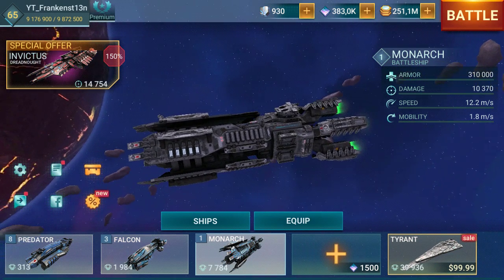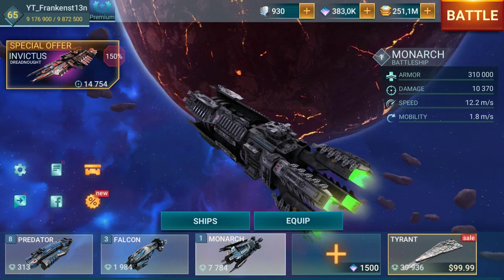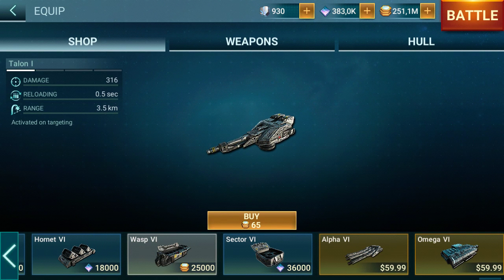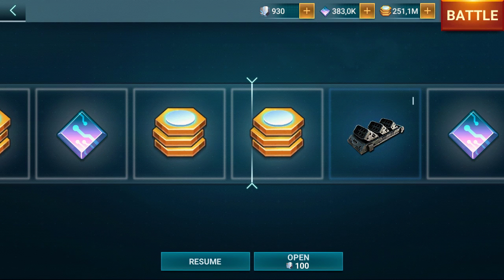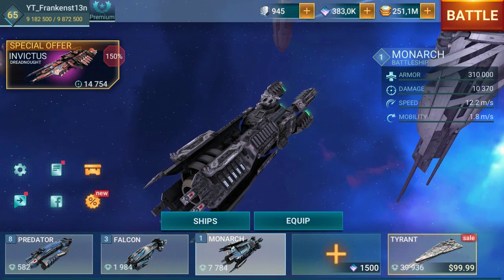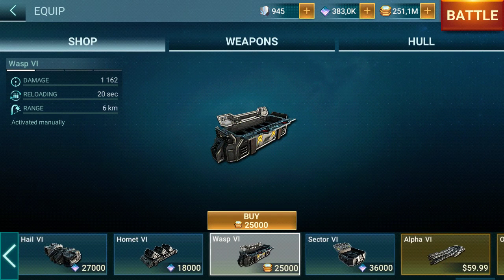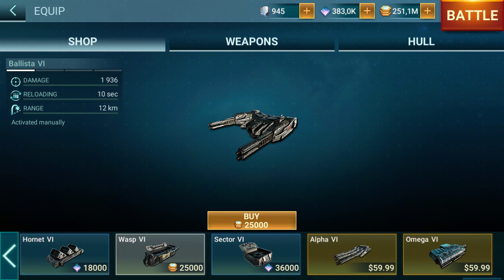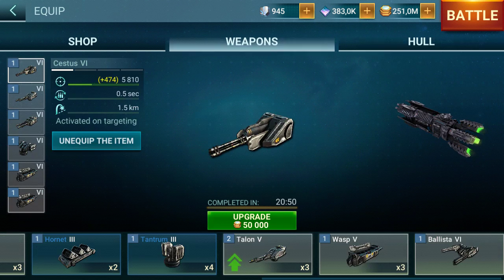SA - Update 12.21.18 | JackInTheMiddle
Update 2.1.315 dated 12/21/18 it comes with bug fixes and faster ship speeds and new rocket thingy that nobody knows what it does.. SA (SPACE ARMADA)

*Outro subsamuel01-Non-Copyright Music Rap Soundtrack

☆ My Inspiration and Moral Support comes from THE ALMIGHTY: Church